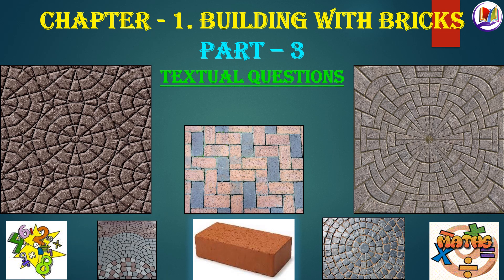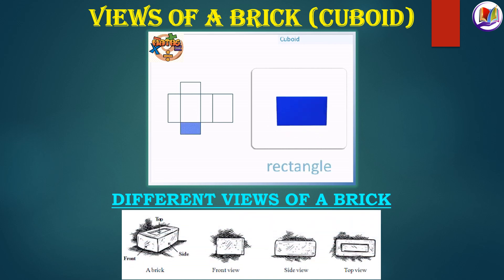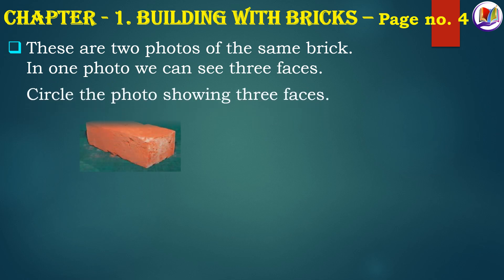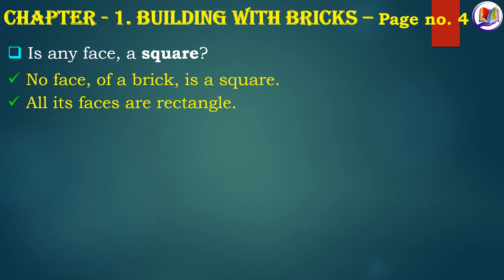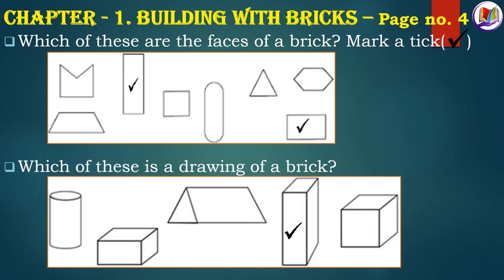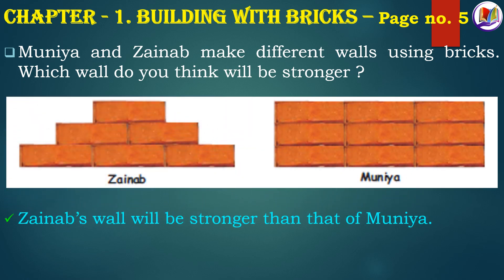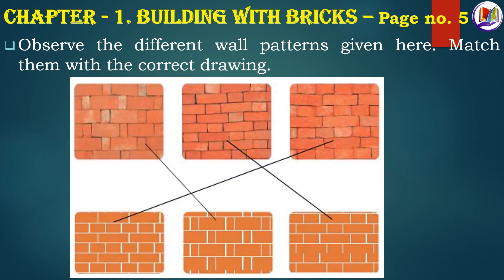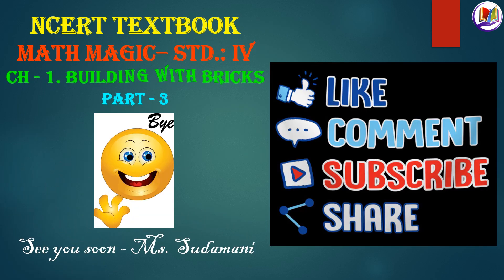Class 4 Maths | Ch 1 Building with Bricks - Textual solutions | CBSE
Hello Everyone!!!

Welcome to Fun Learn Pro... Where learning Math is Fun... :)

A one stop for math tutorials, worksheets and notes!

Class 4 Maths | Ch 1 Building with Bricks - Textual Questions | 1.3 | CBSE | NCERT

Here, in this video we have covered:

1. We recall about cuboid and its properties
2. Brick as a cuboid
3. Properties of a cuboid
4. Discuss a few textual questions in detail.

Happy Learning!!!